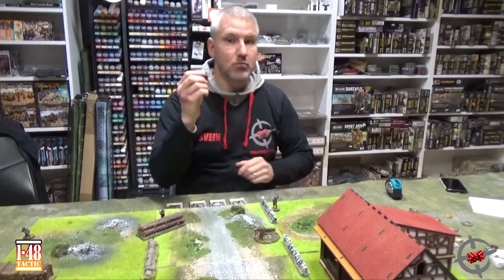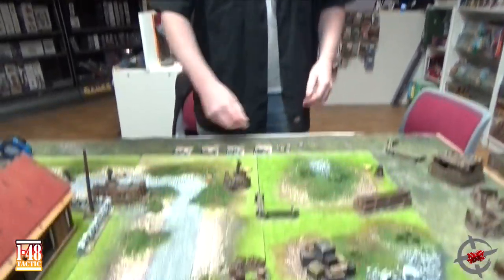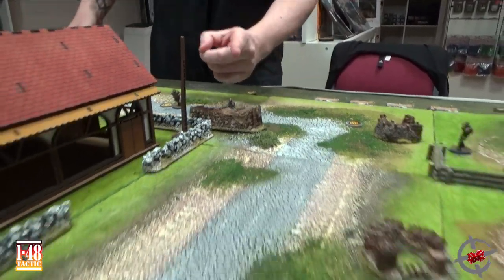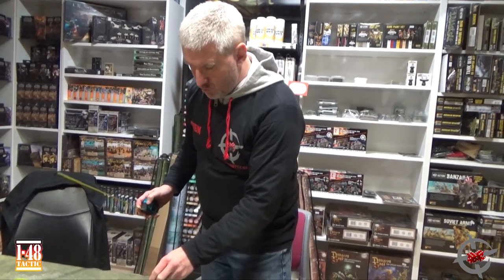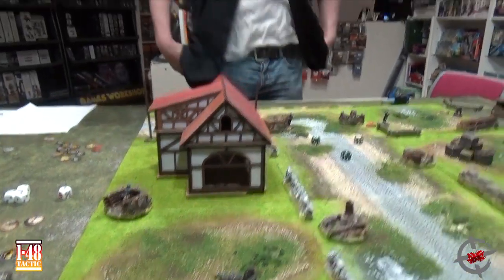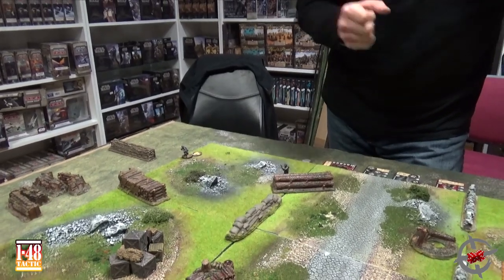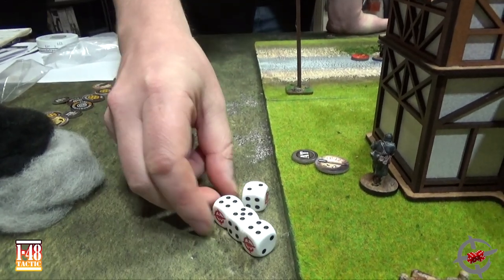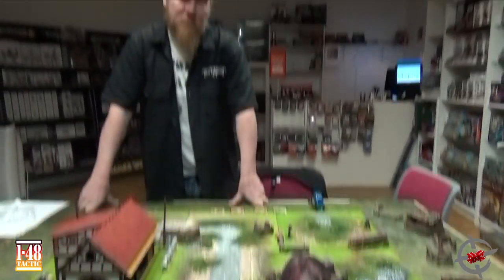1-48Tactic explained to Bolt Action Players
Svein and Marin explain the differences and similarities between 1-48Tactic and Bolt Action for Bolt Action players.